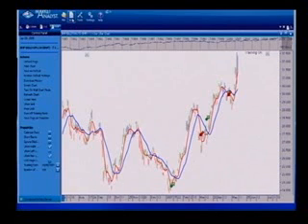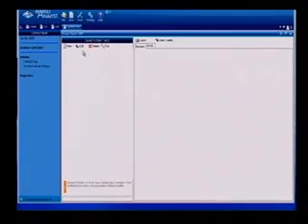Market Analyst Training Sample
This is a short sample from the Market Analyst 5 Training DVD series.